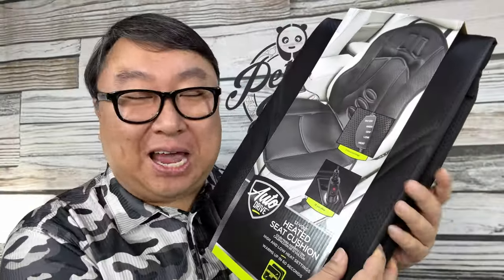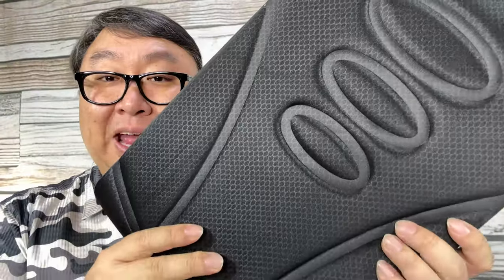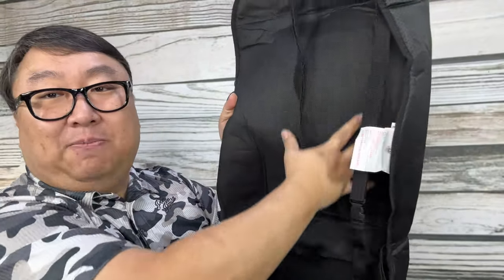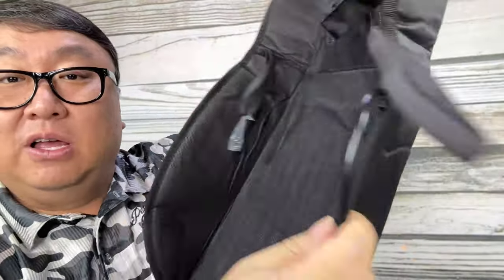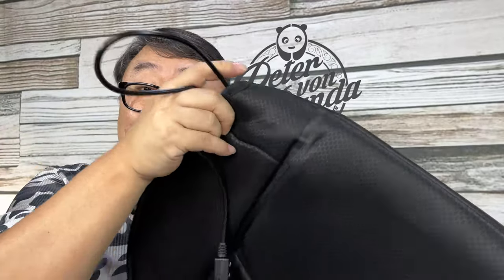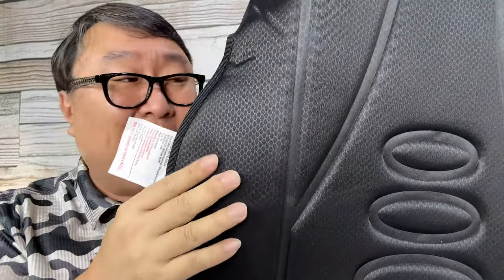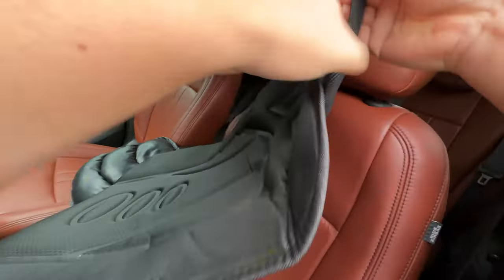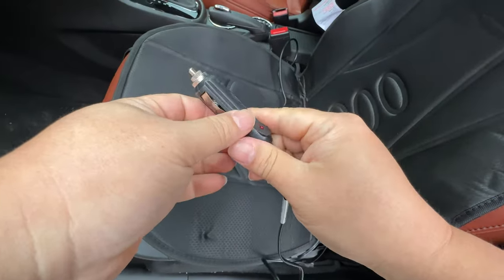Cheapest Universal Car Heated Seat Cushion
Auto Drive
AutoDrive 12-Volt Heated Seat Cushion with Universal Fit and Auto Shut-off for Cars

The AutoDrive heated seat cushion is powered by your vehicle’s 12-volt socket and is adjustable for a universal fit and sports a non-slip backing effective for use with leather, vinyl or an upholstered interior. The soft cushion provides additional padding and insulates the heating technology. It’s also spill resistant and easy to spot clean with a damp cloth. With a high/low adjustable heat setting it’s easy to pick the perfect temperature and the auto shut-off feature provides safety against overheating. Easy to install and remove, the seat cushion transfers quickly between vehicles and can be used indoors at home, work, bench seating or on a chair that needs a little extra cushion.

The 53-inch,12-volt power cord is equipped with an auto shut-off timer for safety and has two heat settings (High/Low) and the thermostat has built-in overheat protection to prevent the cushion from getting too warm.
The power cord is UL listed and has been lab tested with strict quality control measures.
The cushion has elasticized adjustable straps for a universal fit and the non-slip backing helps to anchor the cushion in place.
The fabric is spill resistant and can be spot cleaned with a damp cloth.
The lightweight cushion is soft and flexible and can be transferred easily to another vehicle when you need a little extra cushion.

Brand
Auto Drive

Model
1

AR2002

Color
Black

Manufacturer
Shenzhen Intra

Material
Polyester Expedition Money LLC
A Financial Wellness Program That Works